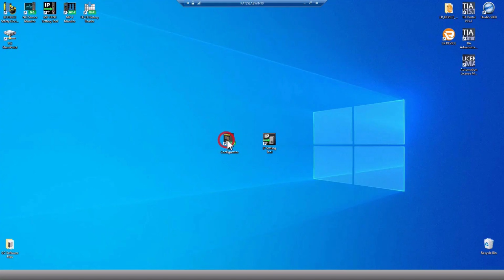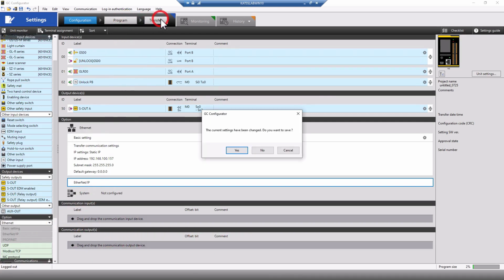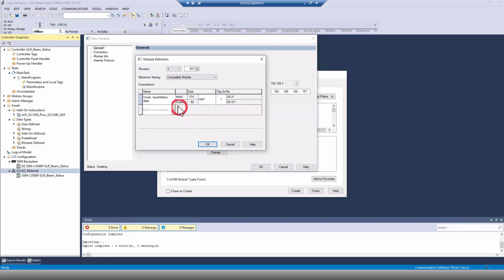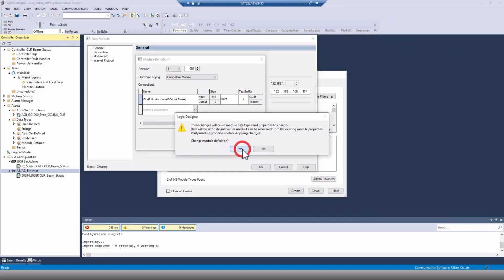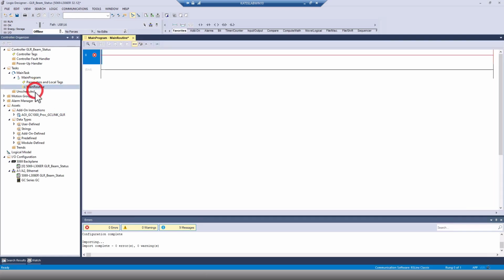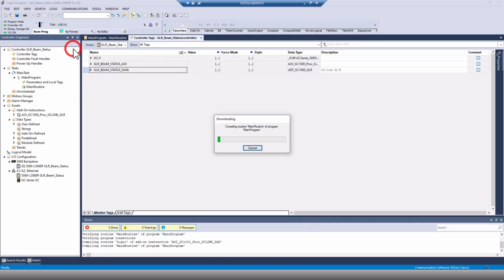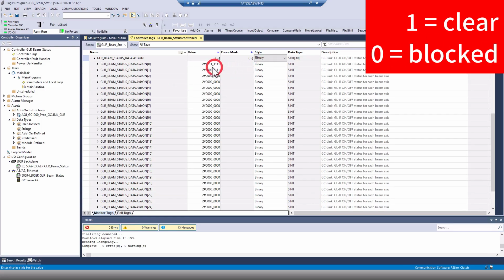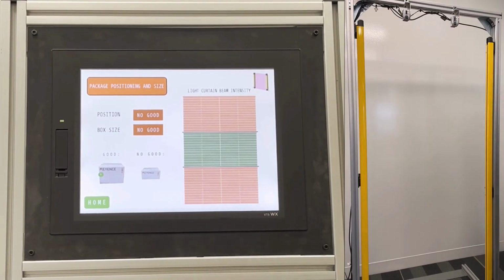Viewing Beam Status via Ethernet/IP | KEYENCE GL-R Series Safety Light Curtains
Interested in learning how to see the ON/OFF status of each beam of your GL-R series safety light curtain in your PLC? Watch this video to learn how!

For further questions, please call 1-888-KEYENCE (539-3623).

0:00 - 0:29 Introduction
0:30 - 1:02 Parts + Connection
1:03 - 1:49 GC Configurator Software Setup
1:50 - 4:17 PLC Setup
4:18 - 4:52 Example Application